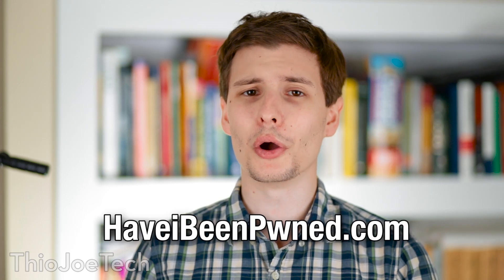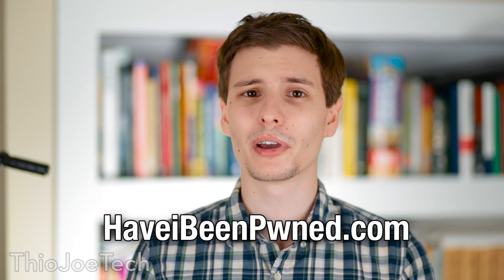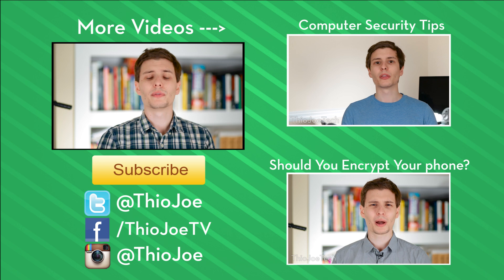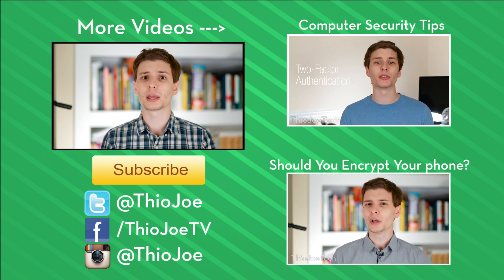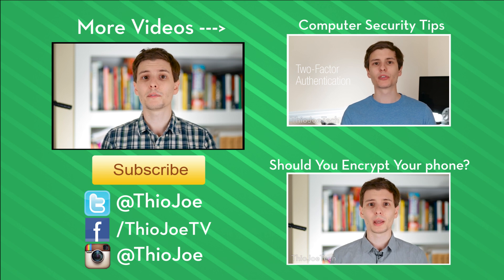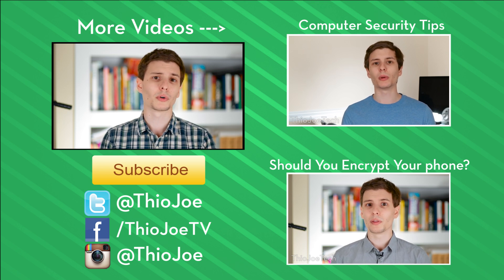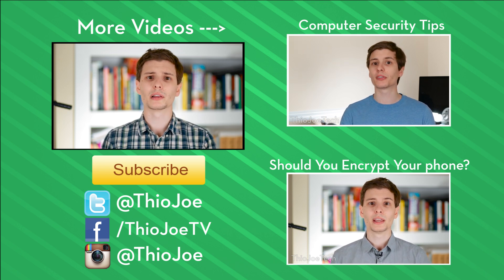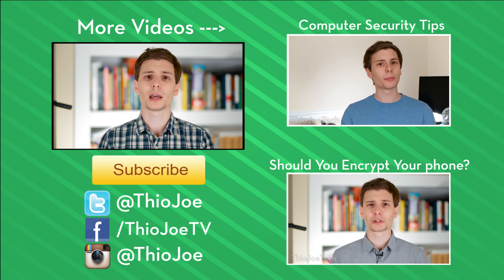Have You Been Hacked? Here's How to Find Out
This is a website that I found that will tell you if your information was leaked in a number of database breaches from hacked websites